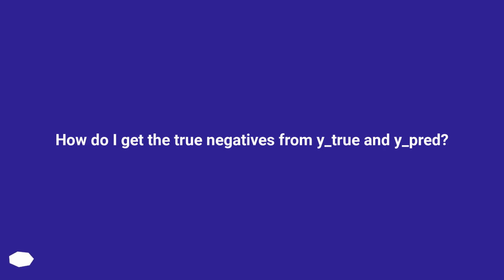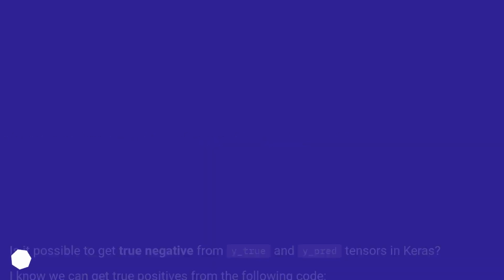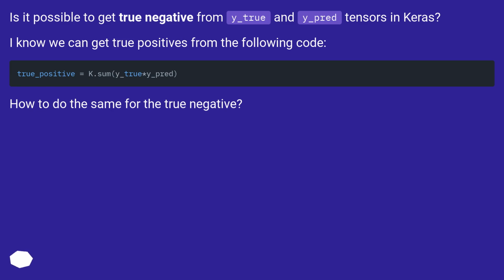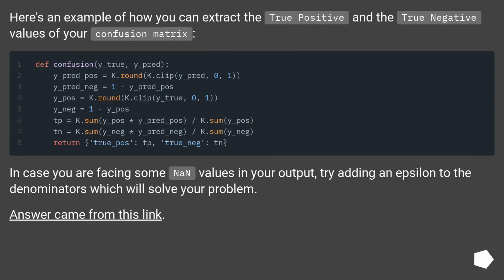How do I get the true negatives from y_true and y_pred?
Chapters
00:00 Question
00:30 Accepted answer (Score 6)
01:09 Thank you